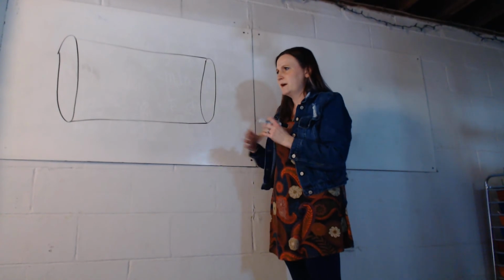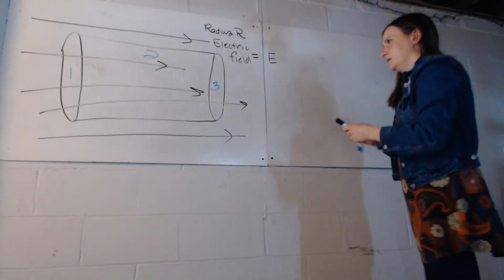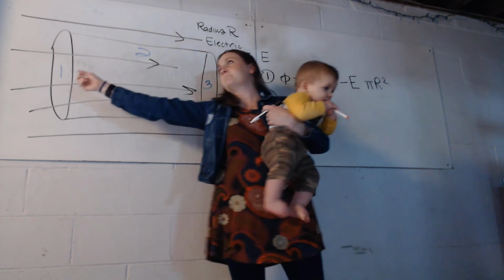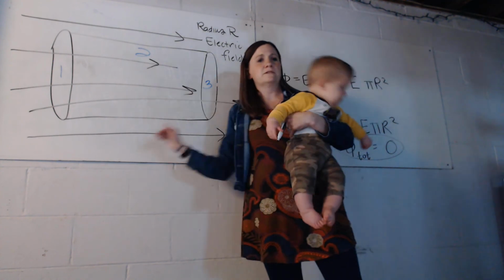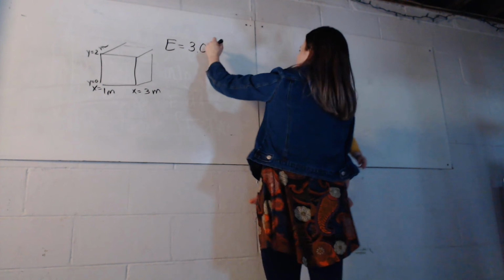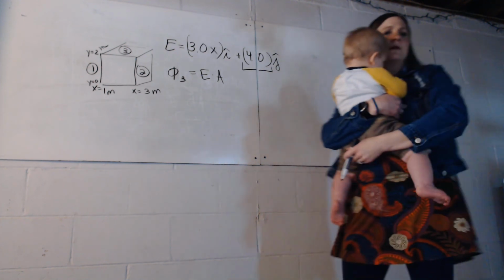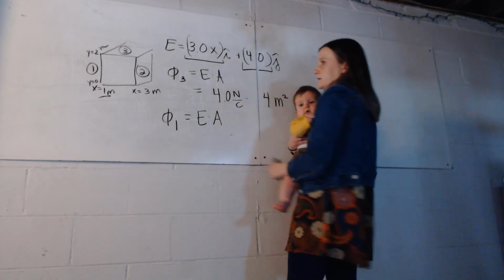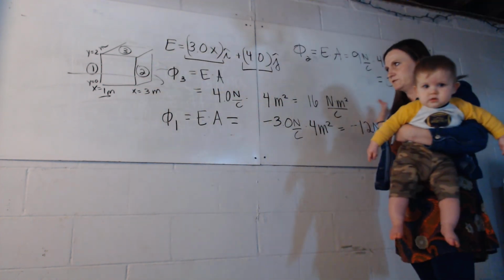AP Physics Flux Lecture 2